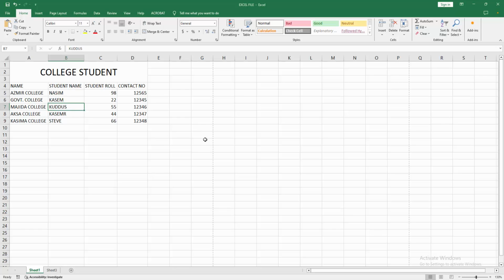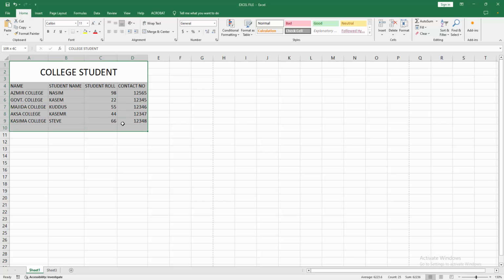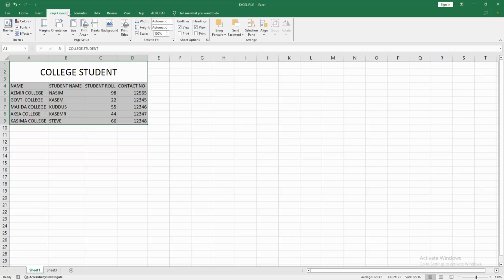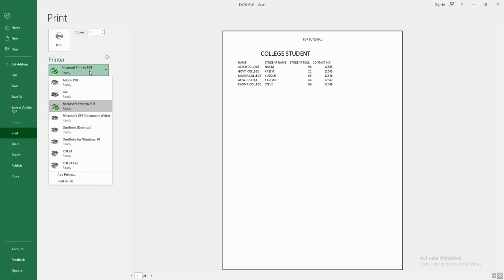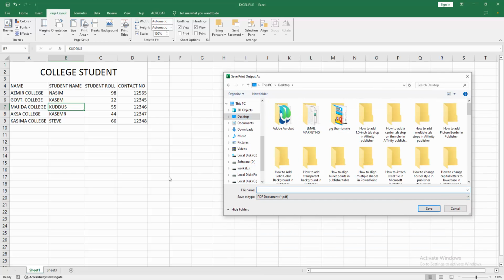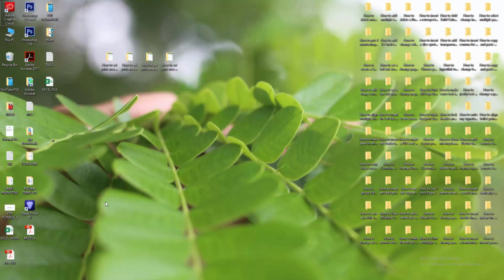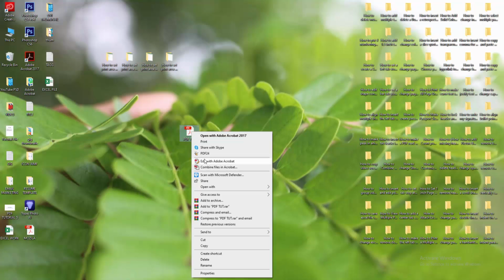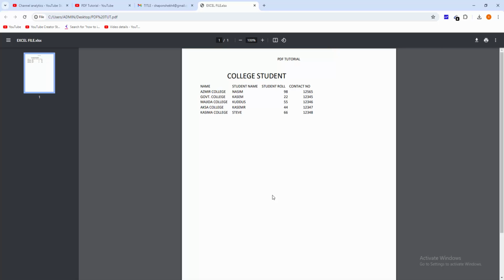How to set print area in excel for pdf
Assalamu Walaikum,
In this video I will show you, How to set print area in excel for pdf.  Let's get started.